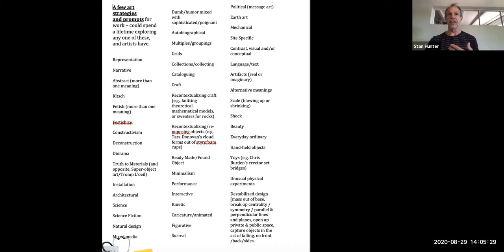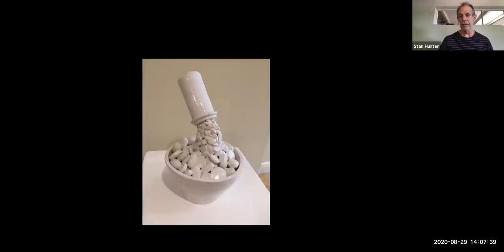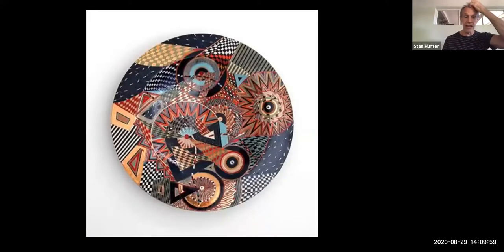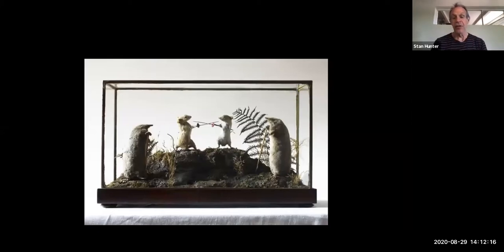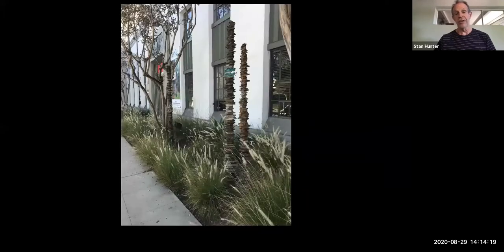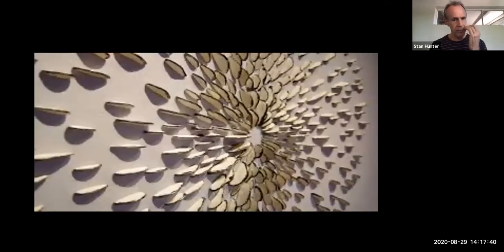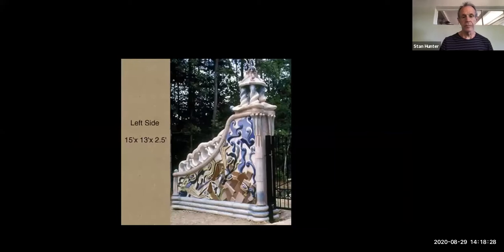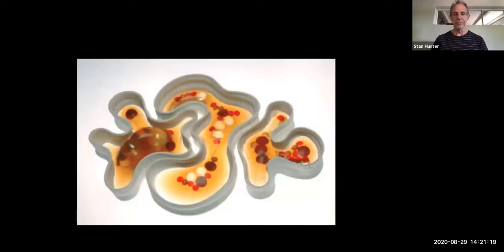6 Art Strategies